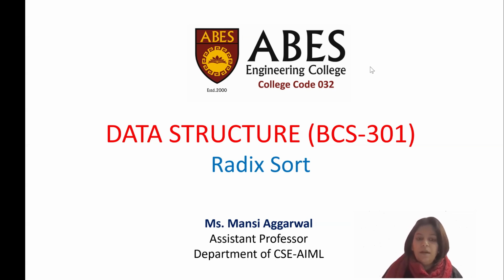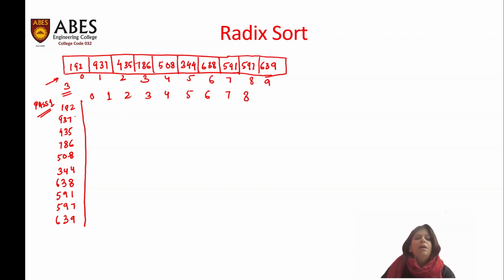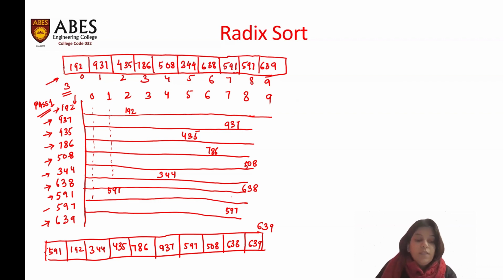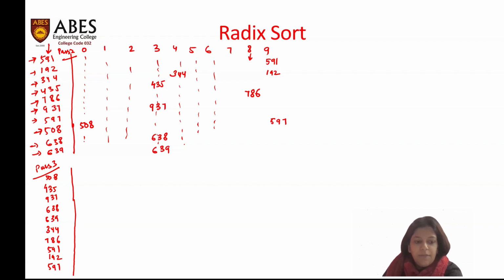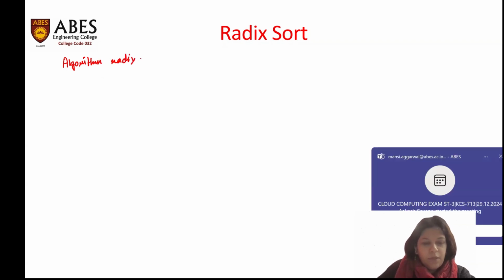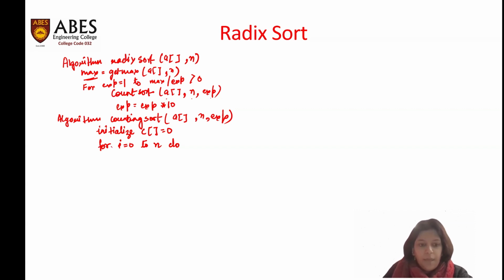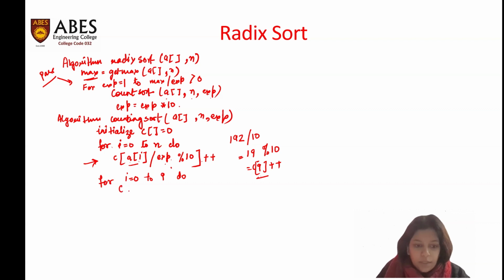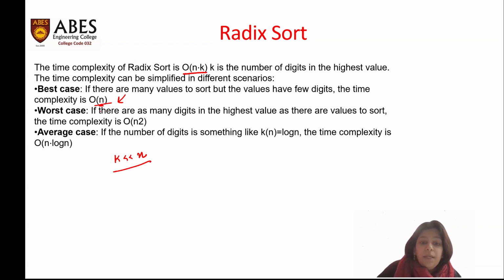Lecture 12 (Unit 3) || Radix Sort || Data Structure